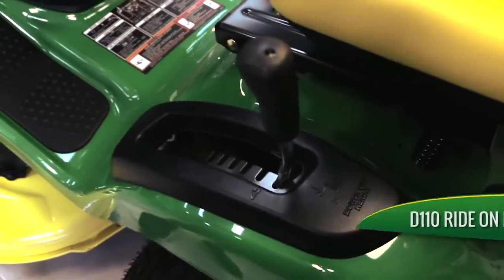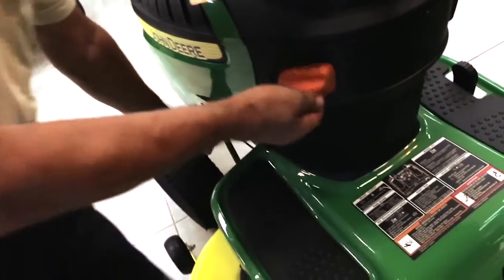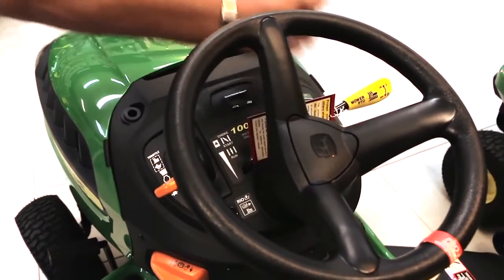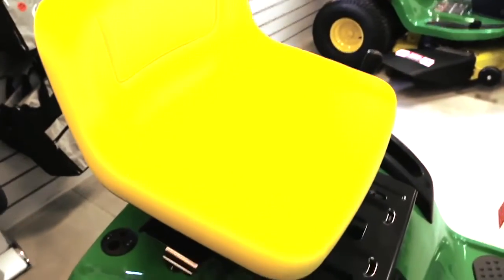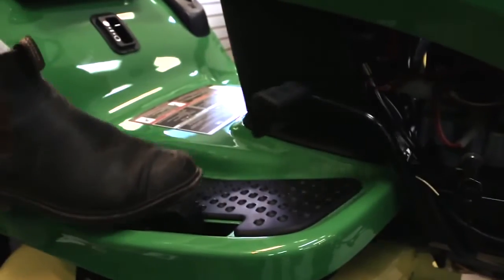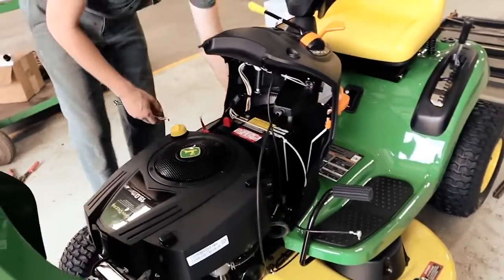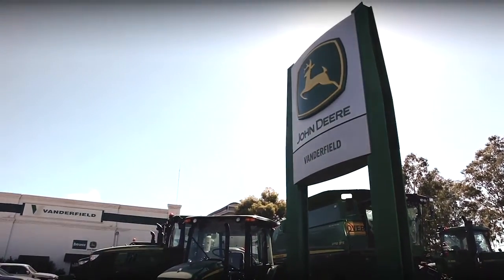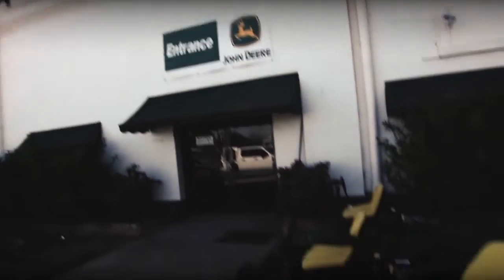Chinchilla Mowers at Vanderfield. Sales, Service and Parts.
39/45 Warrego Hwy, Chinchilla
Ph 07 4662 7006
1300 VNADER